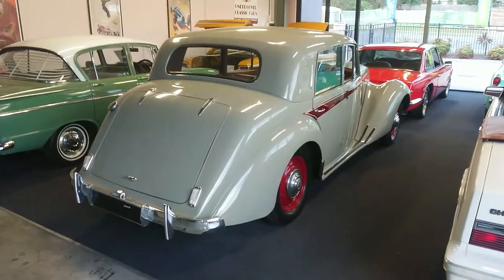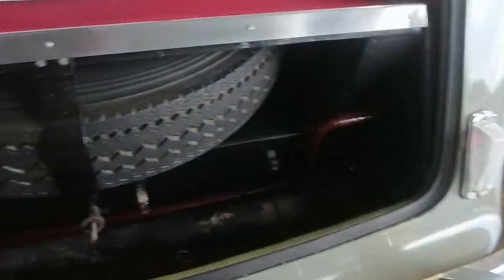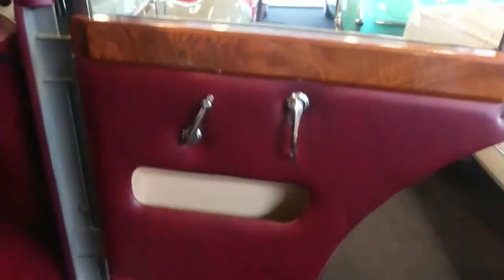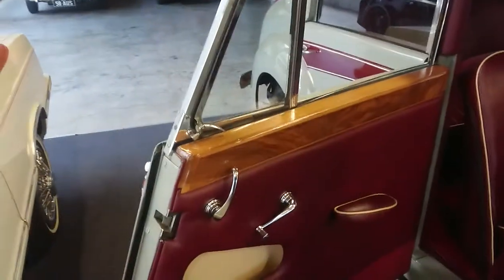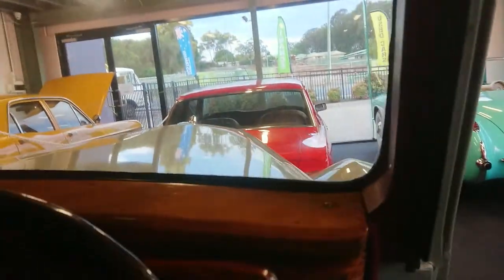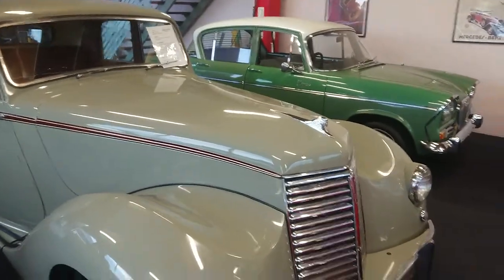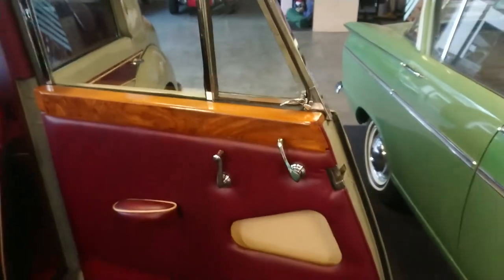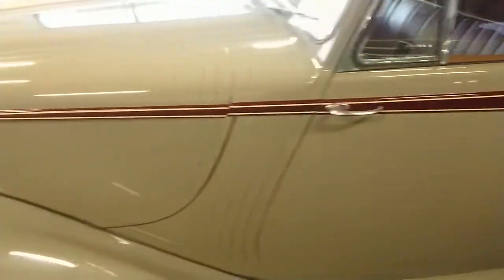SOLD! Armstrong Sidley Whitley 18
For sale at Undercover cars in QLD Australia